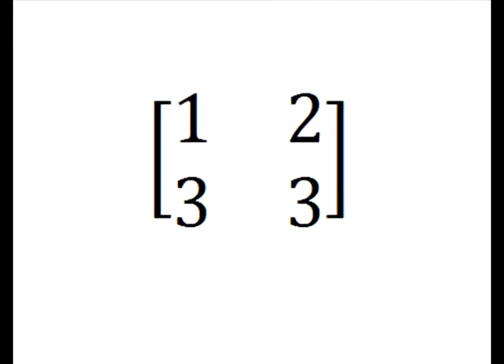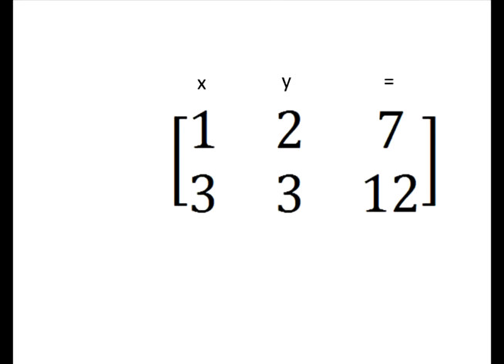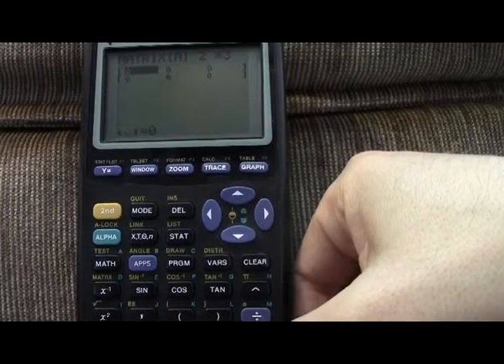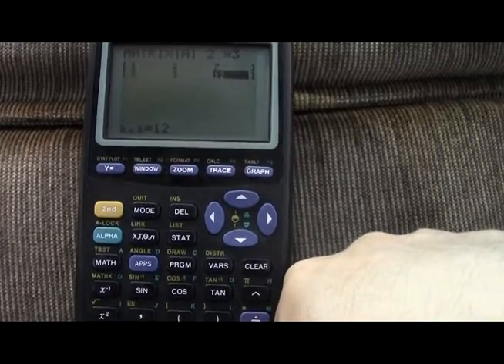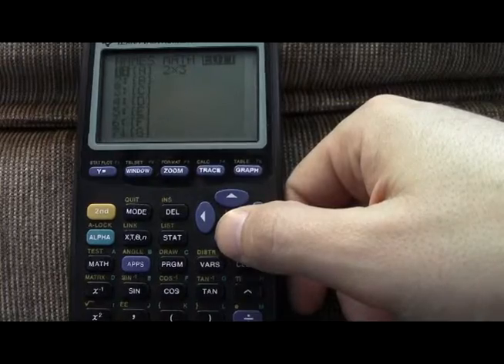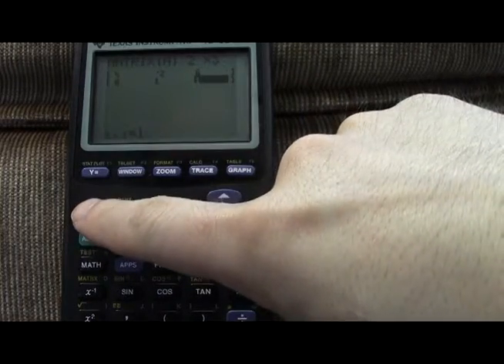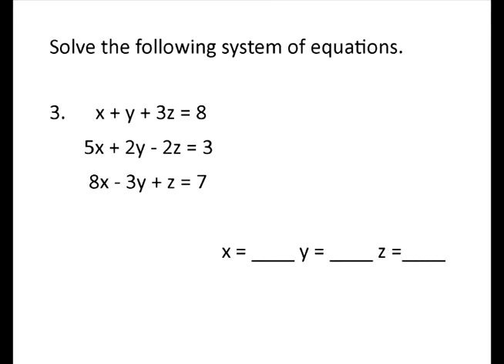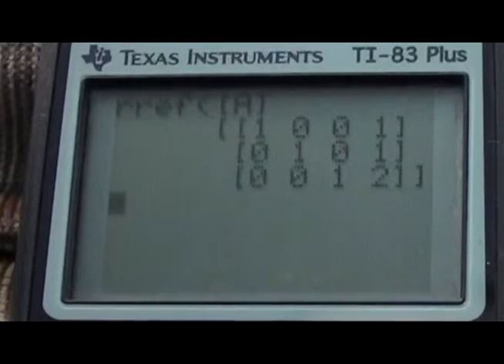sytemsmatrix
How to solve a system of equations using the matrix tools on a TI-83 graphing calculator.